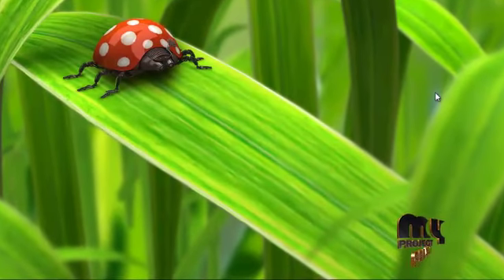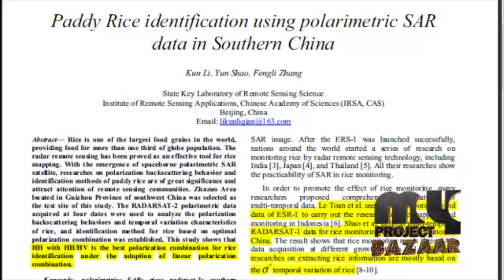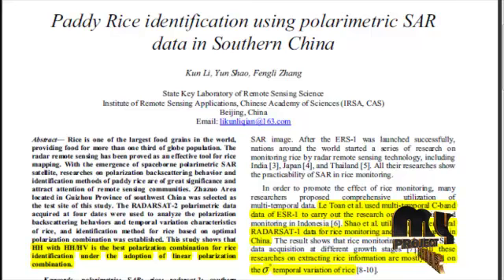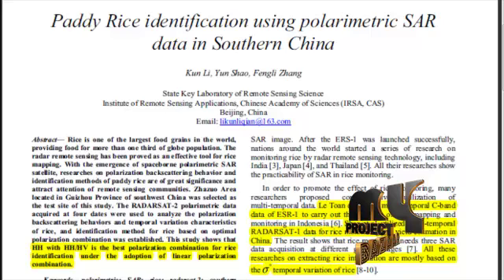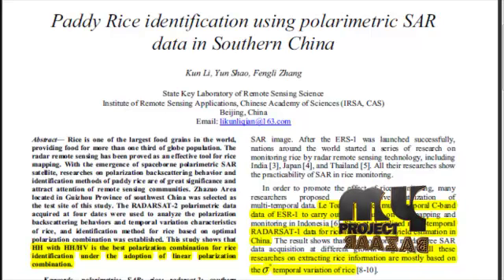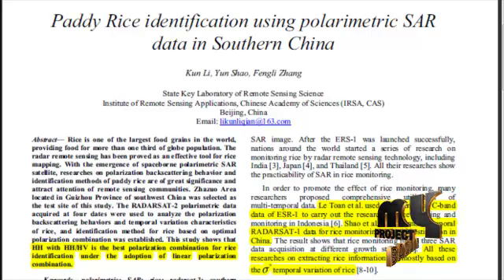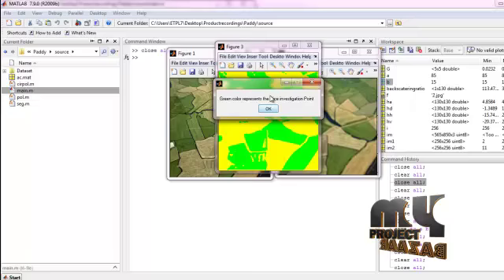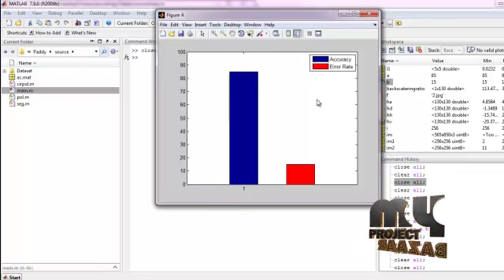Final Year Projects | Paddy Rice identification using polarimetric SAR data in Southern China